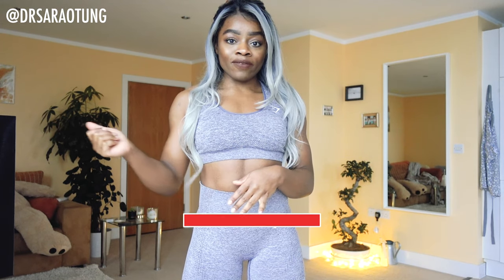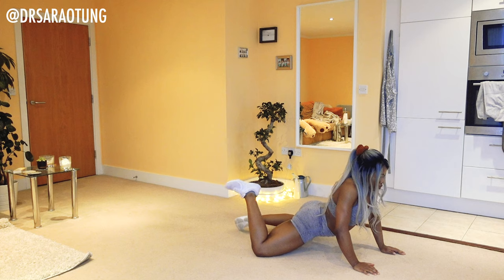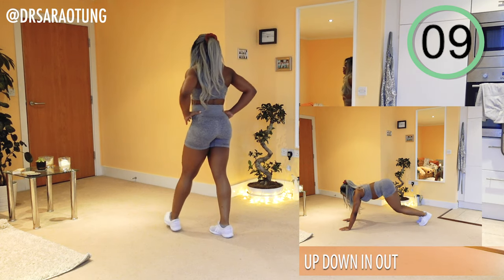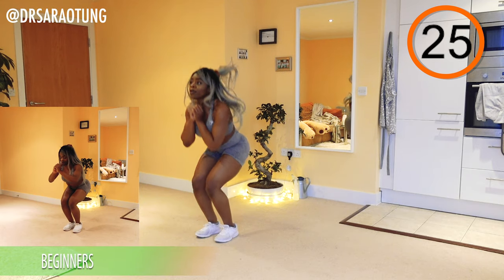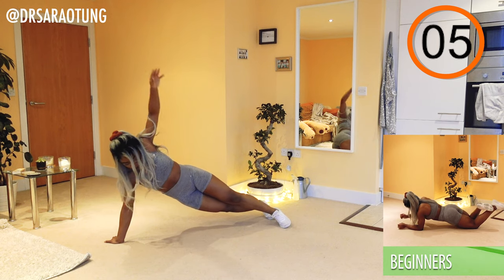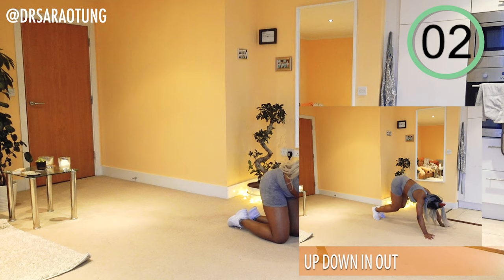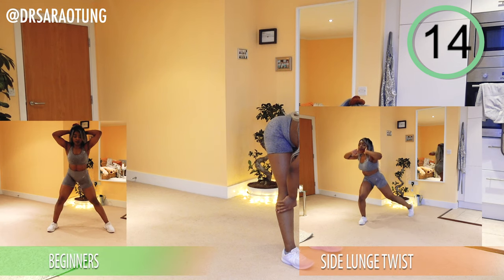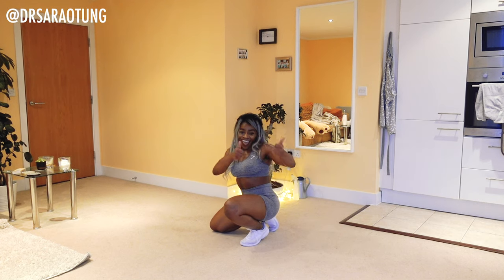DAY 12 - BUILD MUSCLE BURN FAT - No Equipment Home Workout - Dr Sara Home Workout Challenge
DAY 12 is a tough one! A HIIT style workout that will use every muscle group!

BEGINNERS start each exercise as the timer hits 30 seconds!

FREE 14 DAY HOME WORKOUT CHALLENGE!